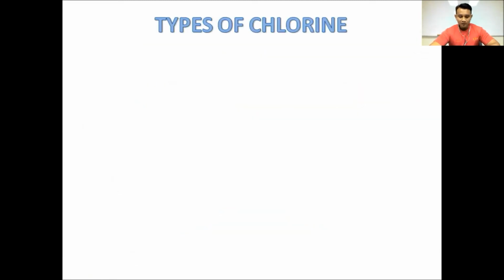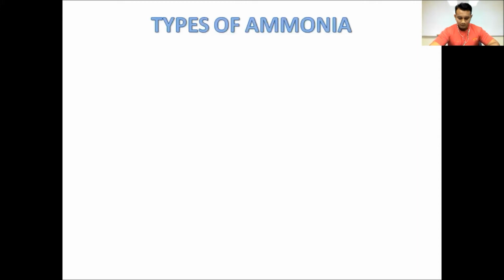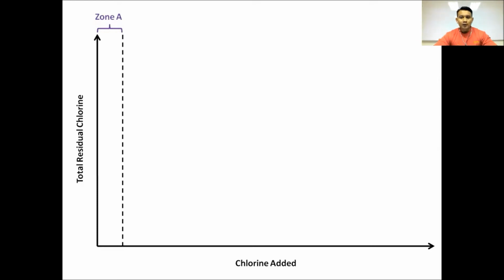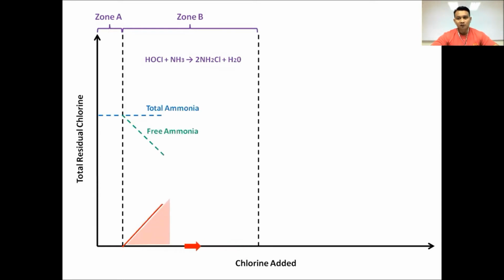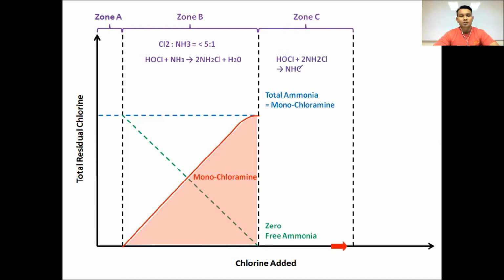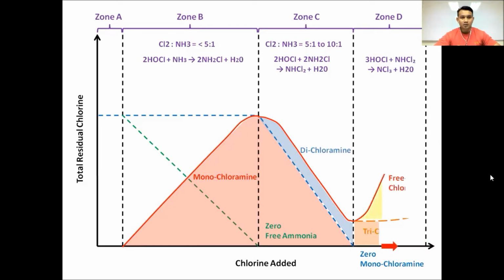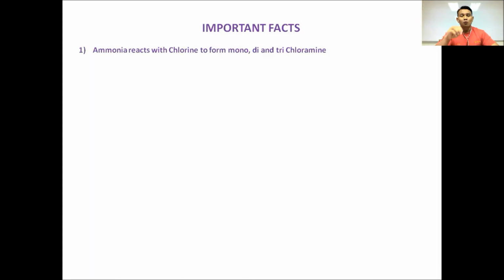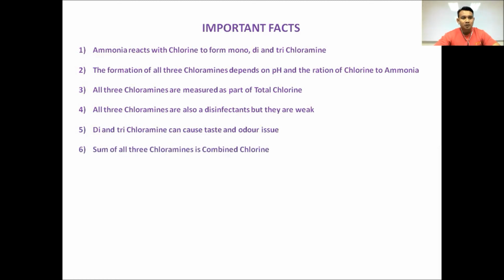Breakpoint Chlorination Curve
Basic info on the Mechanism of Breakpoint Chlorination Curve